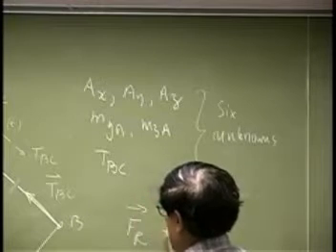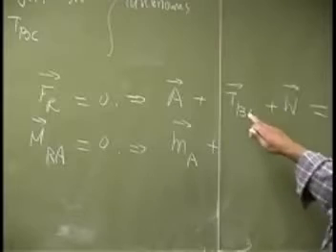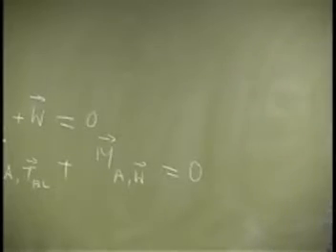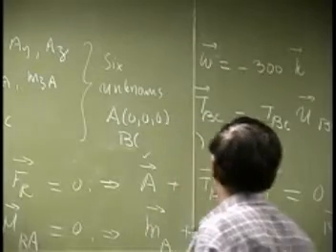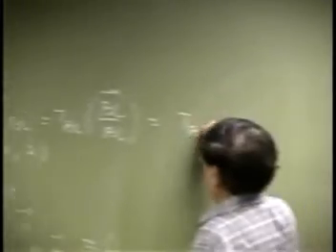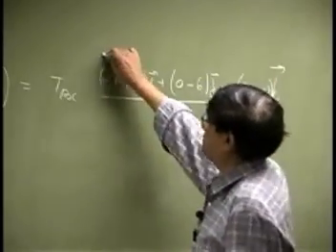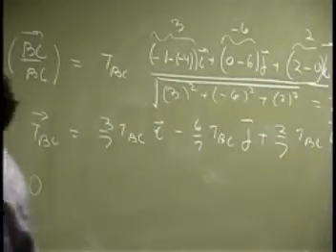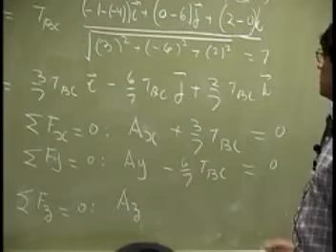Lecture Example2 3d rigid body equilibrium part C